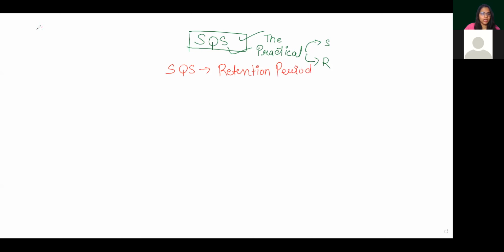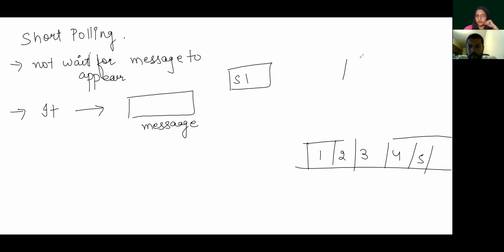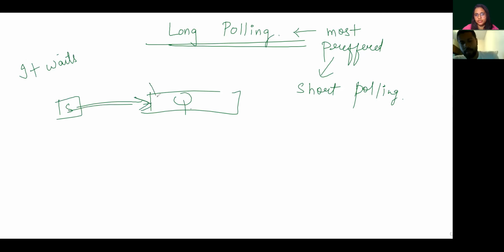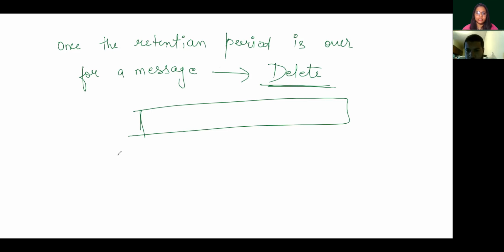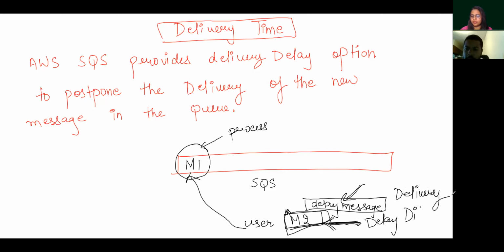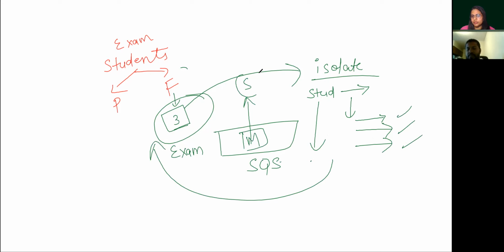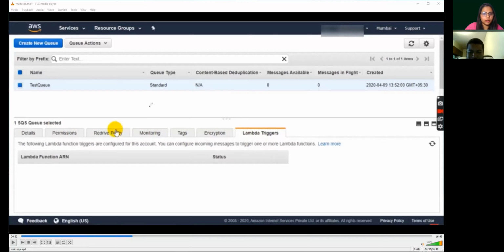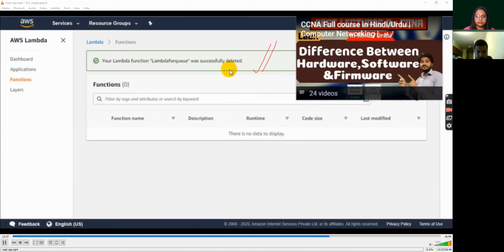AWS Cloud Session 2